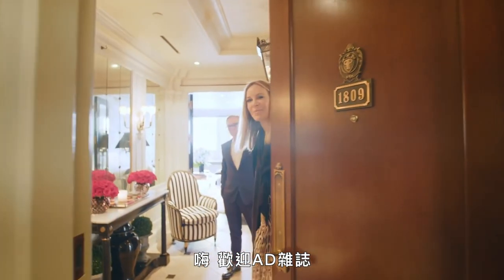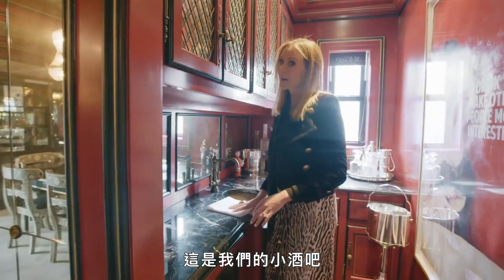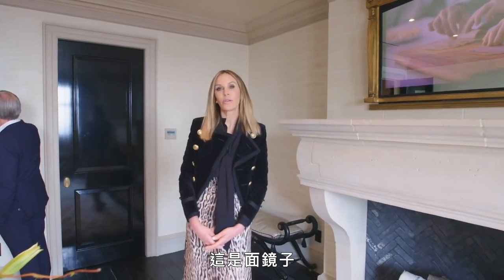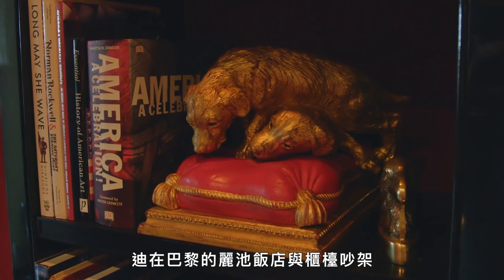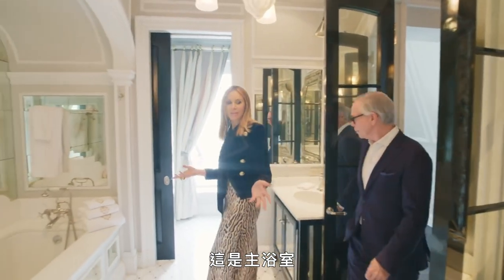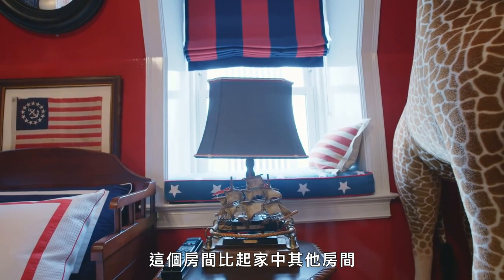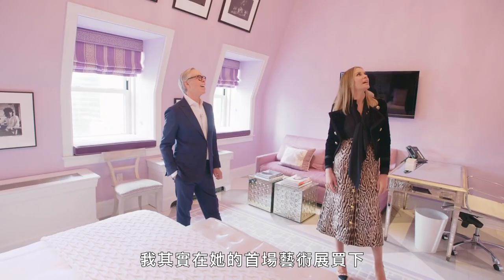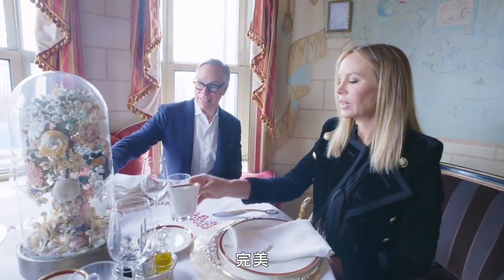披頭四、瑪麗蓮夢露都待過！時裝設計師湯米席爾菲格的奢華公寓Tommy Hilfiger’s Plaza Hotel Penthouse｜Open Door 打開名人豪宅 #8｜Vogue Taiwan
※VOGUE應廣大網友要求，把之前cc字幕影片調整為字幕版影片並做二次上傳，也歡迎網友們給予支持與指教。
時裝設計師湯米·席爾菲格公開他位於紐約廣場飯店的奢華公寓，
打開門就有滿滿的歷史氣息！